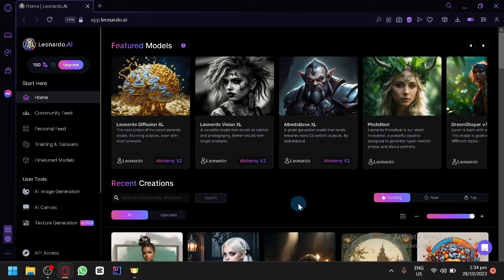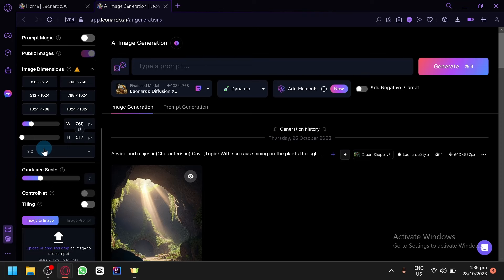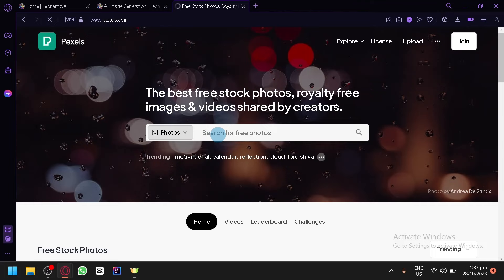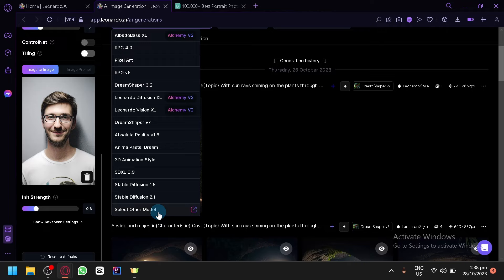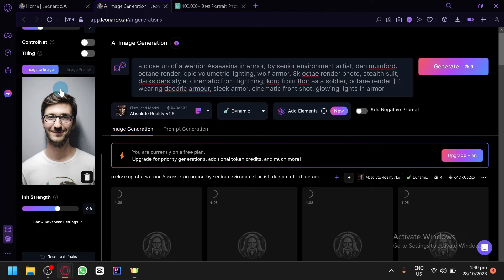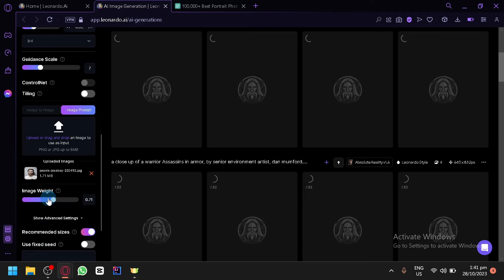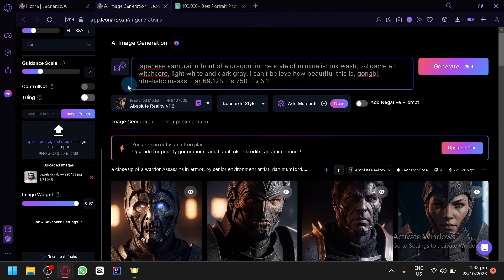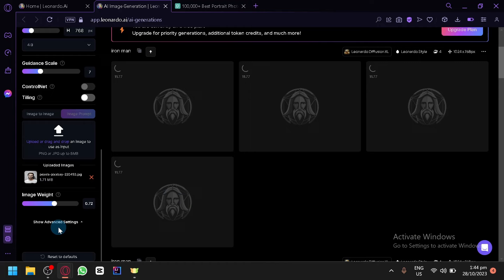How to Use Your Own Image in Leonardo Ai (How to Upload Image to Leonardo Ai and Edit)